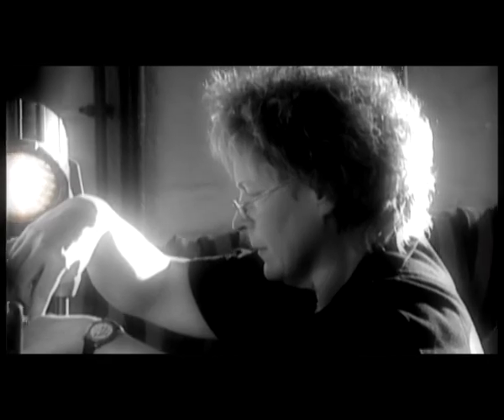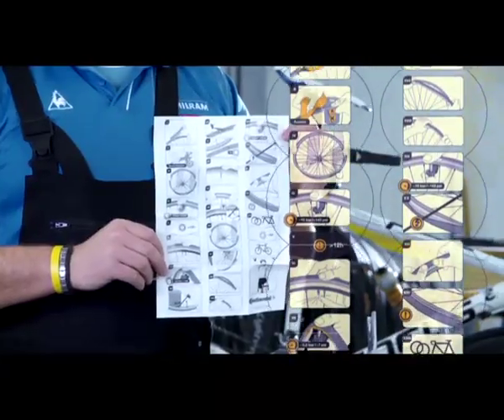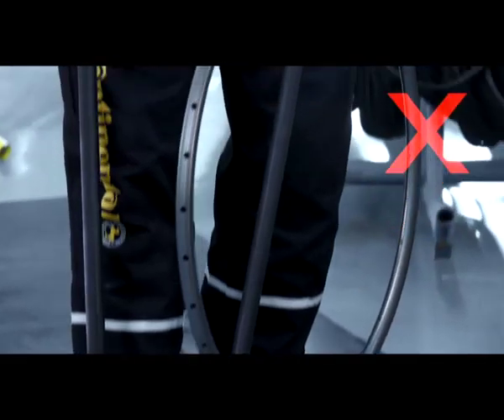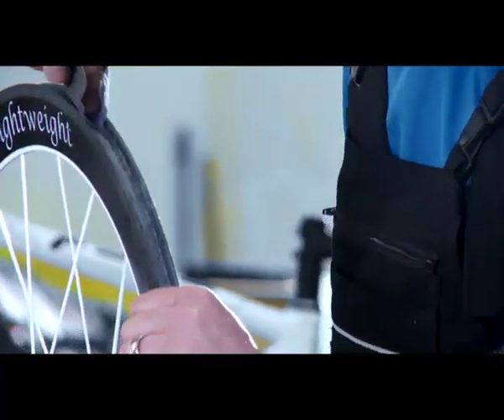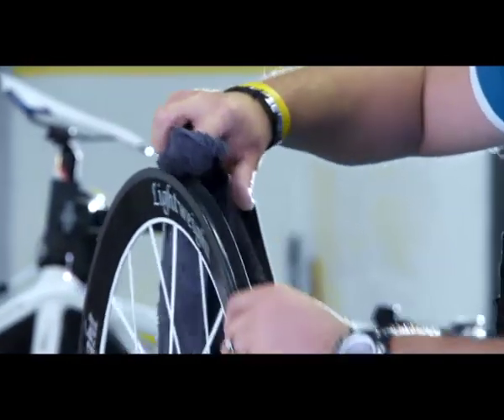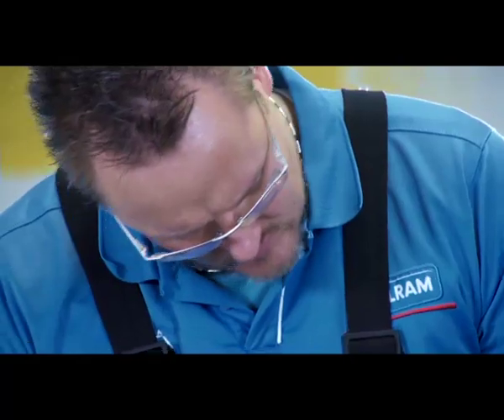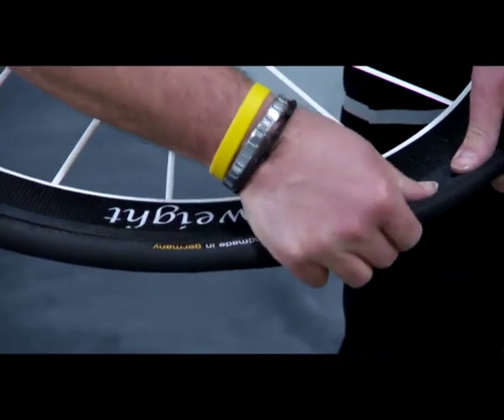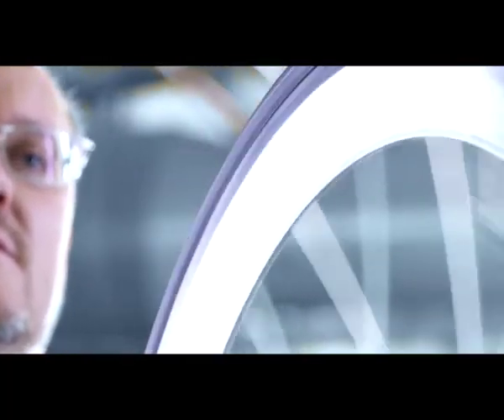Continental - mounting instruction for tubular tyres, carbon rims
How to mount a tubular tyre. Find a video of the pros from Continental.